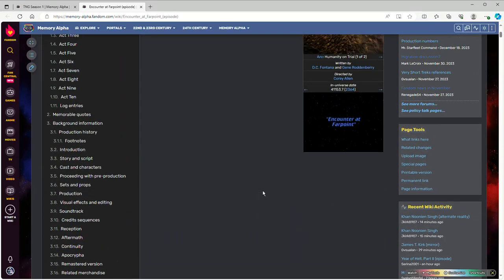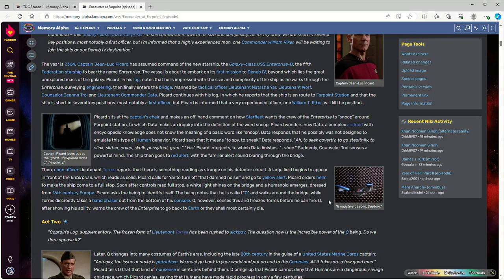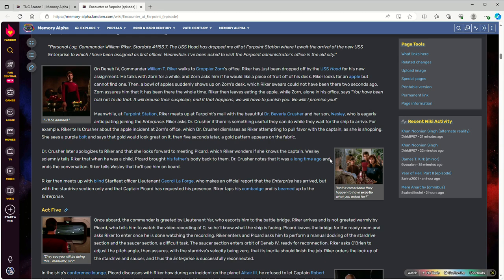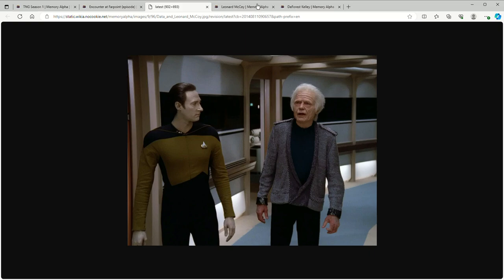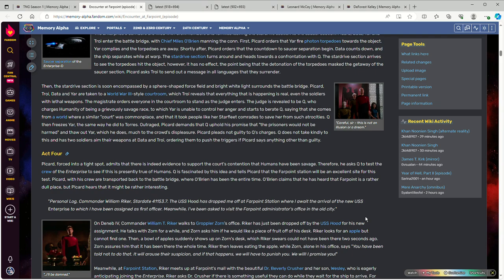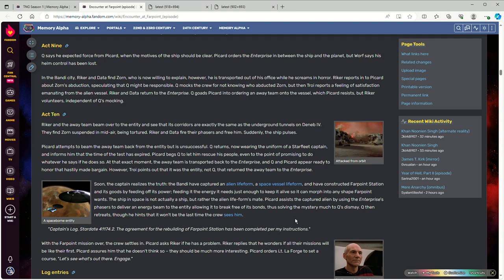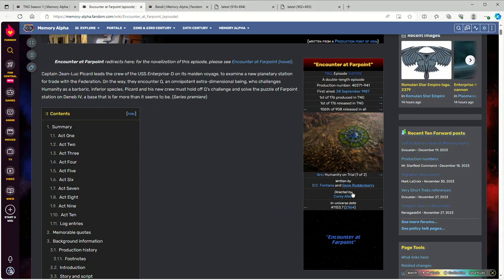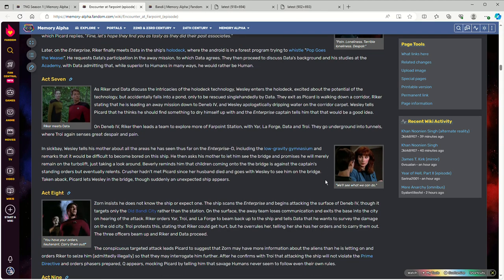How to use the plot elements of Star Trek: TNG's Encounter at Farpoint in a TTRPG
The first episode of TNG, and a double parter!  it has a lot of stuff that's never seen before, and some never seen after.

There's a lot of stuff just about identifying the new characters. and the debut of Q... because of course. Also it has Cnidarians! Yeah, Star Trek and Cosmozoans is very much a thing.

If you wanna look at the other Star Trek Stuff I've made vids about here's the list